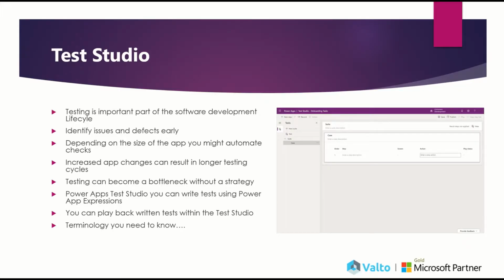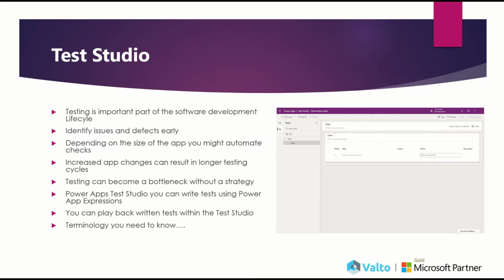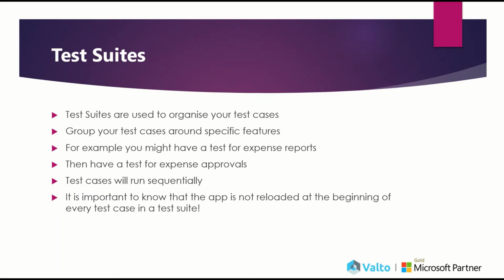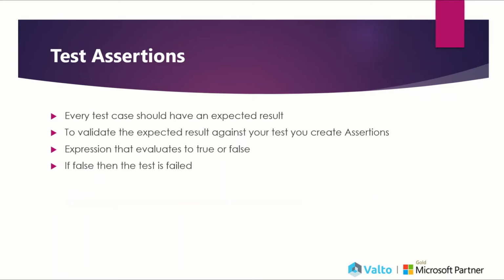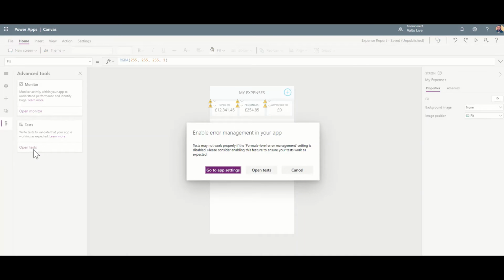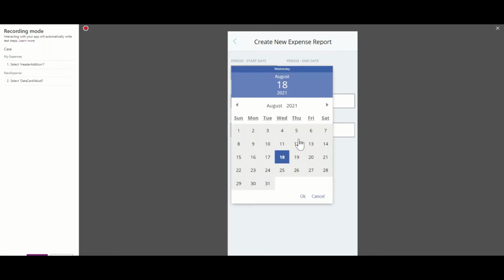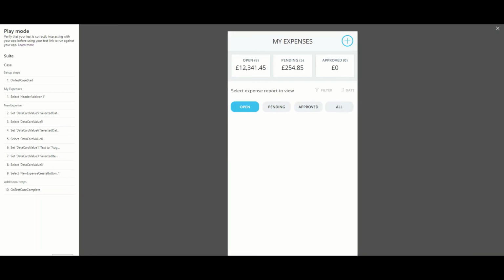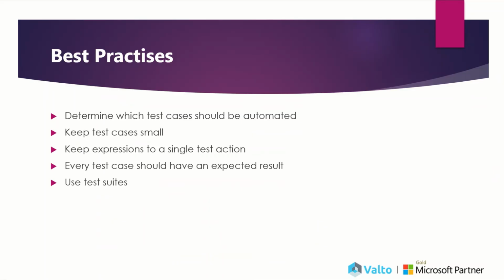Test Studio in Microsoft PowerApps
Watch our short overview video to discover how PowerApps Test Studio automates quality management testing of your Canvas Power App.

If you have any questions in regards to PowerApps or would like to hear more about our services